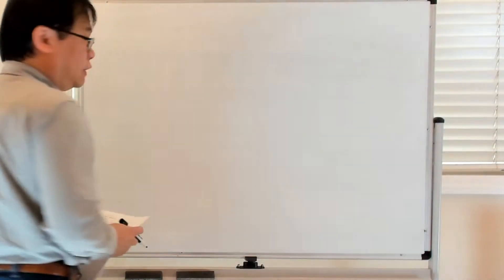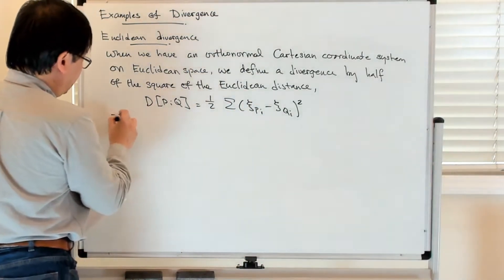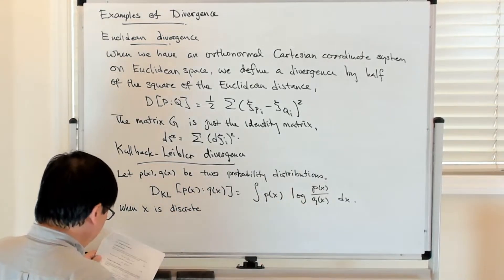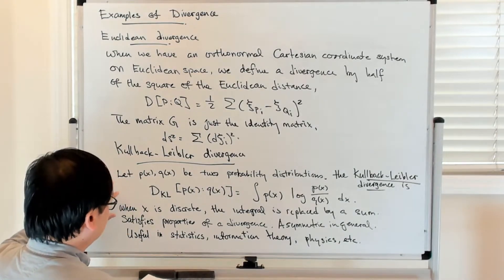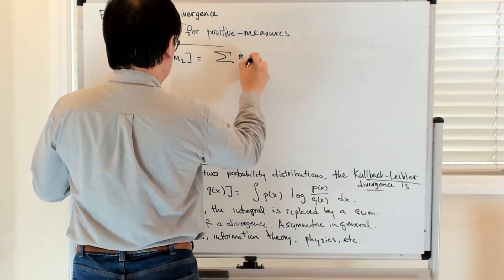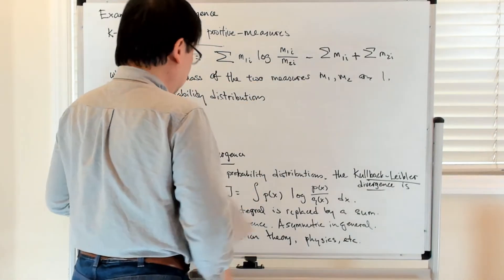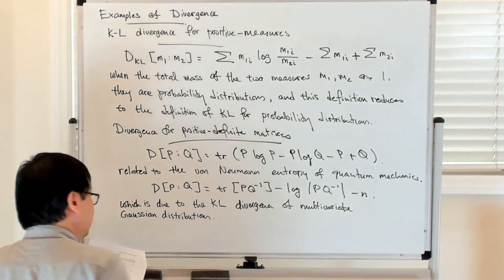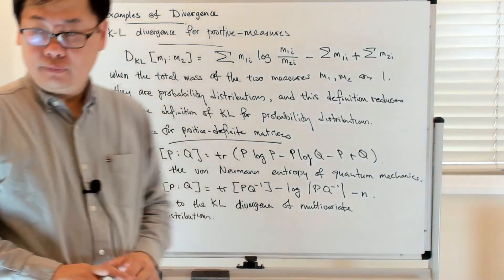Examples of divergence